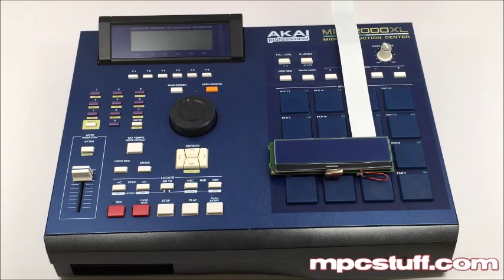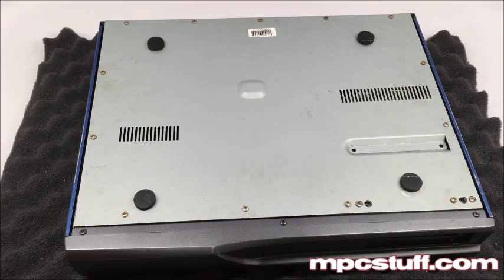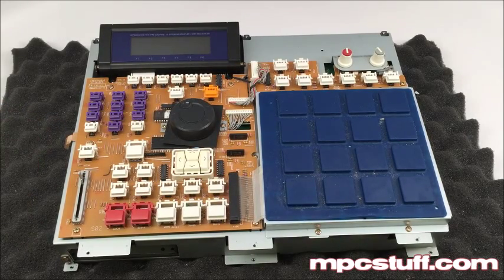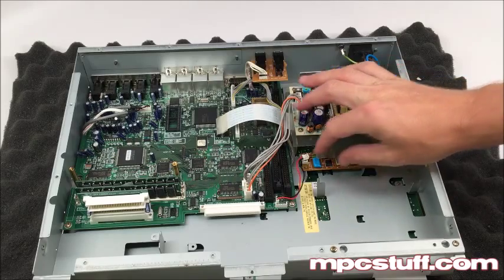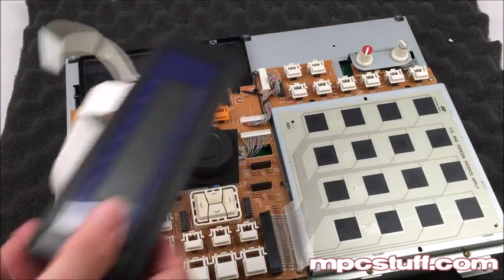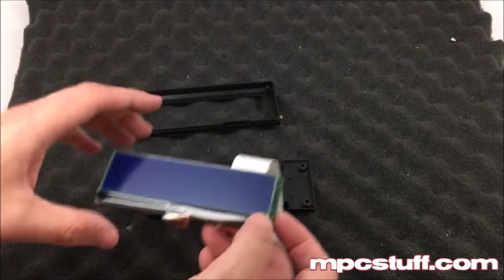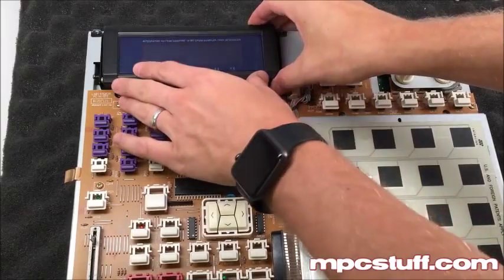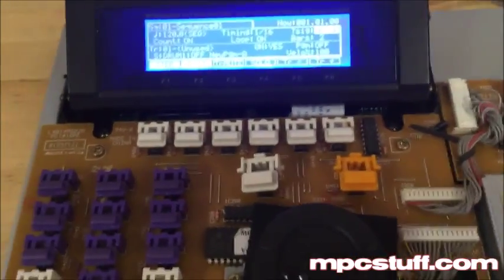MPC2000XL V2 LCD Screen Replacement Install - MPCstuff.com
Installation of the MPCstuff V2 LCD ( LED ) Display Replacement for the Akai MPC 2000XL - These screens are vivid replacements for the old screens that always need repair.

These screens are available exclusively here - For more info or to order go

This video is for informative purposes only. Anything shown in the video would be done at your own risk. MPCstuff is not liable for anything that arises if you choose to do anything seen in the video. Follow at your own risk.

Please note opening your unit could void your warranty.